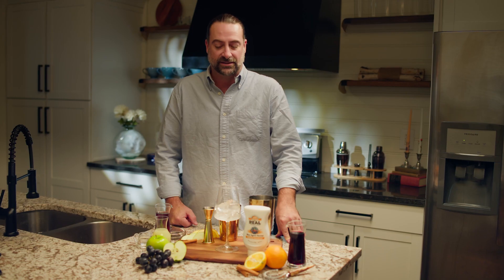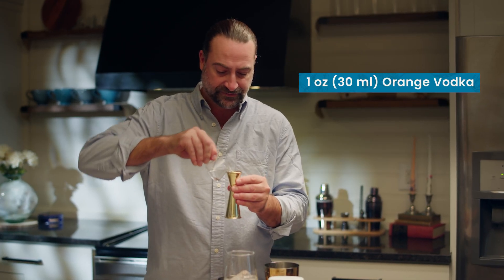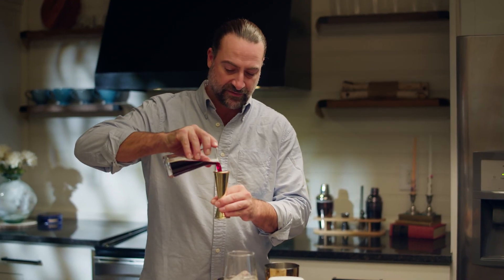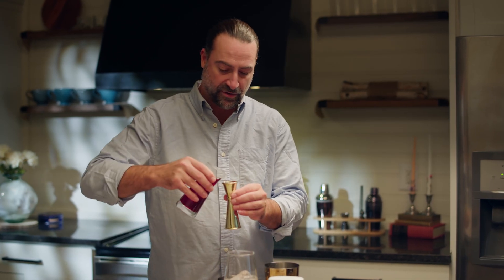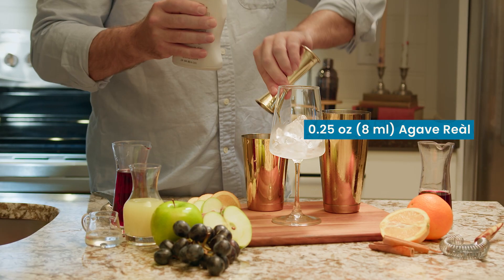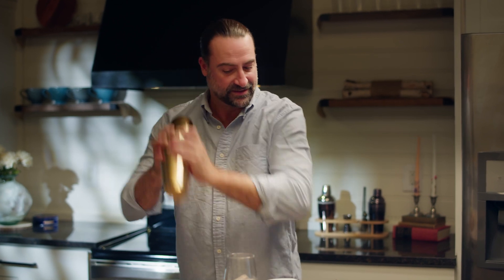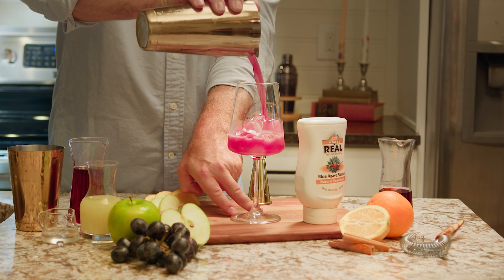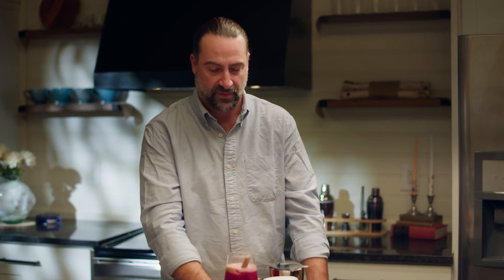Reàl Mixology: Port of Call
Join Mixologist, Chris Hopkins and explore new horizons with the "Port of Call" cocktail. Agave Reàl, lemon juice, pomegranate juice, orange vodka, and the elegance of ruby port wine. Garnished with apple, orange, and a hint of cinnamon, every sip is an adventure!

RECIPE & MORE!

INGREDIENTS

.25 oz (8 ml) Agave Reàl
.5 oz (15 ml) Finest Call Single Pressed Lemon Juice
1 oz (30 ml) Finest Call Pomegranate Juice
1 oz (30 ml) Orange Vodka
3 oz (90 ml) Ruby Port Wine

DIRECTIONS
Combine ingredients in a shaker filled with ice. Shake and strain over fresh ice.